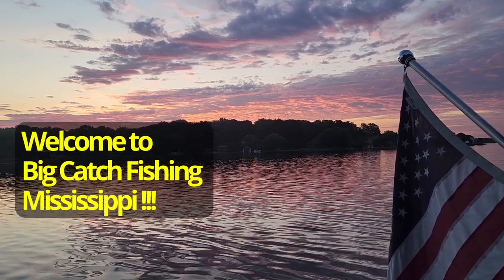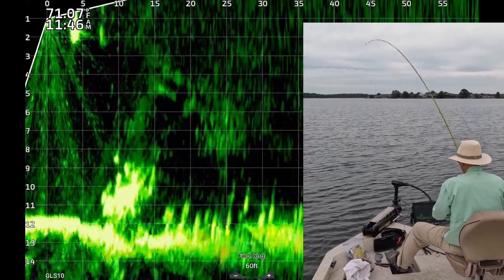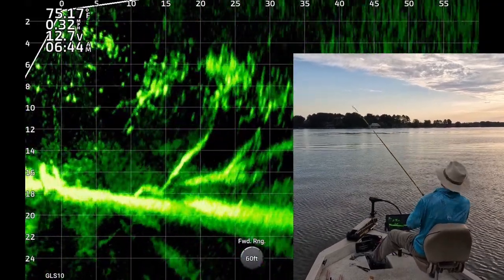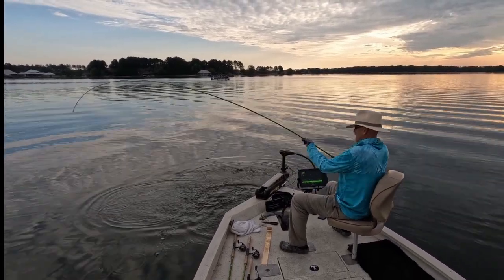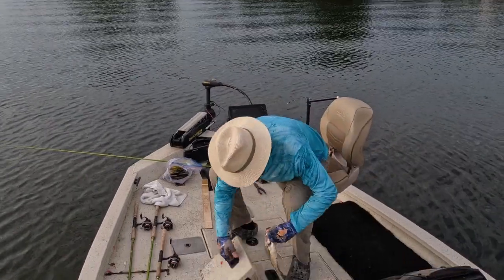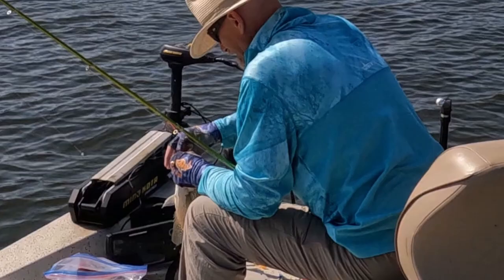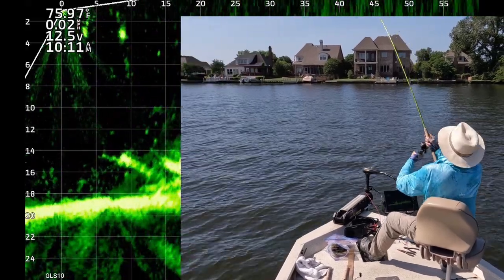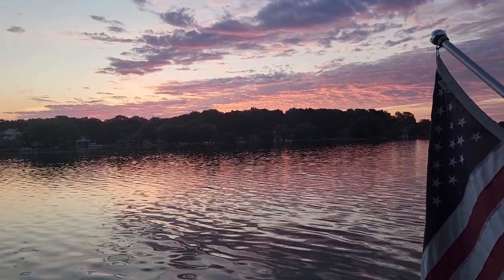LiveScope ADDICTION!! This is the good stuff!! Post-spawn Crappie Jig Fishing!!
FISHING CURES ADDICTION!!
Fullscreen LiveScope footage of crappie fishing with jigs with picture in picture! EARLY Crappie Fishing with jigs in brushpiles!!

Great tips to help put more fish in your boat!!